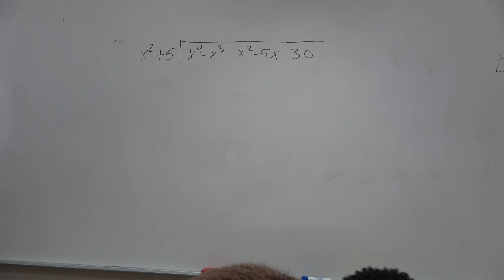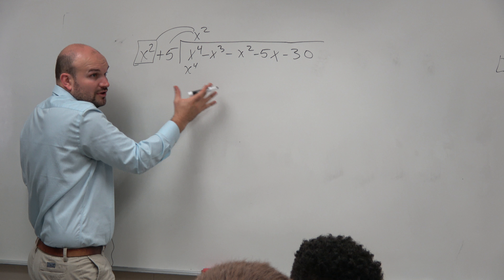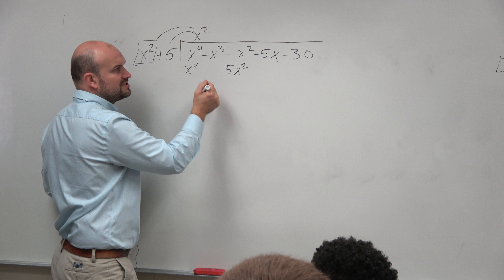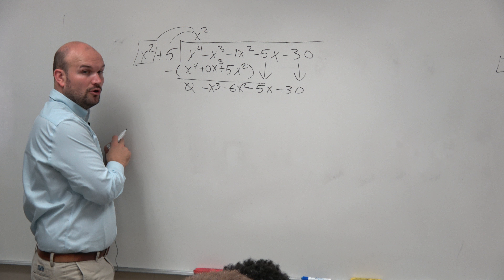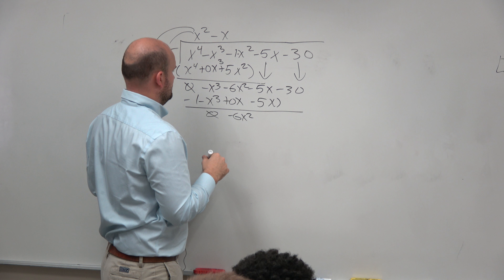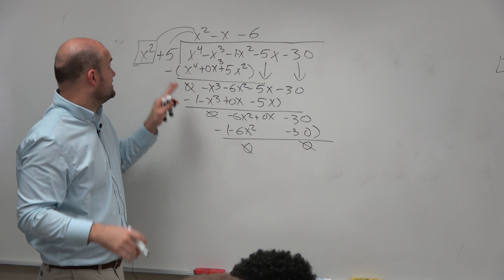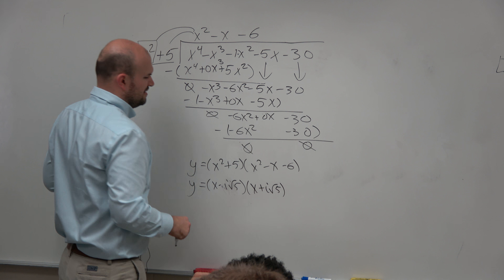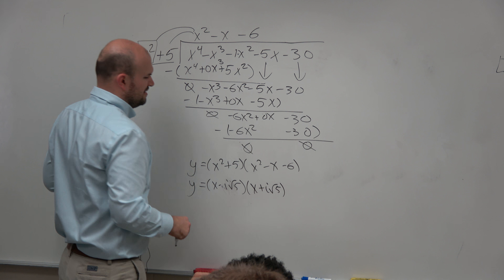How to use long division to understand linear factorization and zeros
To divide a polynomial using the long division algorithm, we continuously divide the polynomial (dividend) with the term having the highest power on the variable(s) in the divisor to get the quotient. We will then multiply all the terms of the divisor by the quotient and subtract the result from the dividend. The result is divided again by the term having the highest power in the variable in the divisor to get another term of the quotient. This process is repeated until the term having the highest power of the variable in the divisor can no longer divide into the dividend.
The result after subtracting the product of the last term of the quotient and the divisor from the remaining part of the dividend is the remainder when the divisor divides the original polynomial. If the remainder is zero, then the divisor is a factor of the original polynomial.